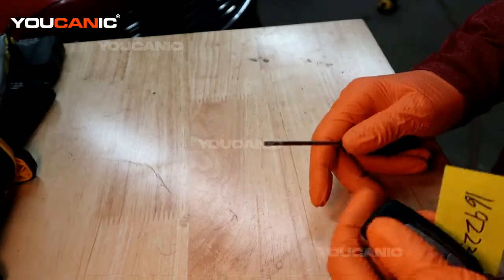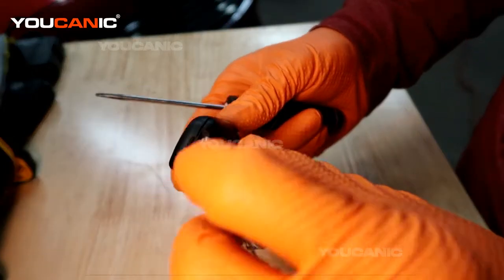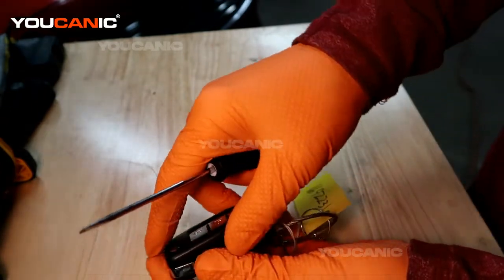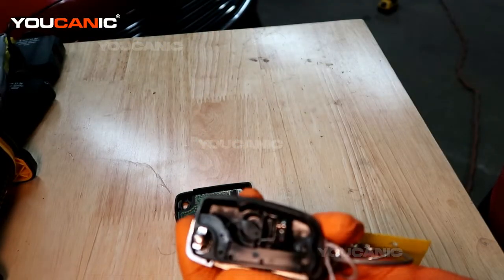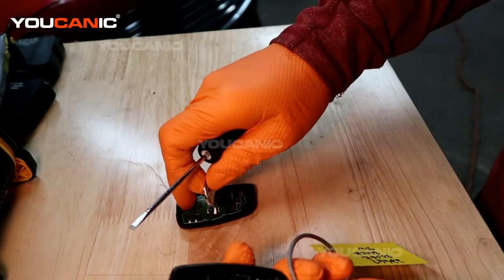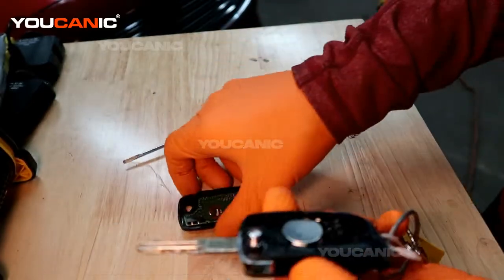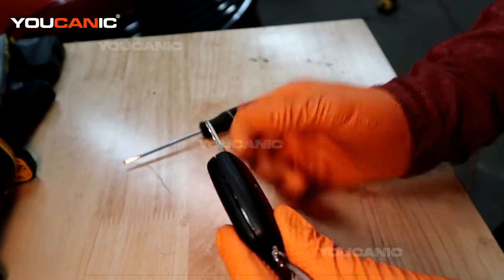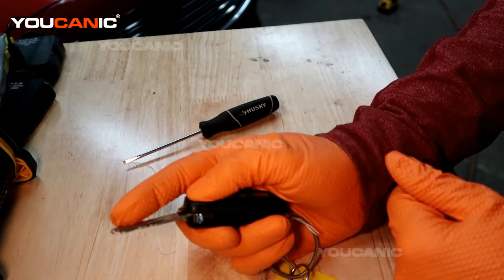2017+ Nissan Rogue Sport - How to Replace the Key Fob Battery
This video provides a step-by-step guide on replacing the key fob battery for a 2017 or newer Nissan Rogue Sport. The video demonstrates the process clearly and concisely, making it easy for viewers to follow along and replace their key fob battery. Whether experiencing a weak signal or a completely dead battery, this video provides a simple solution to get your key fob working again.